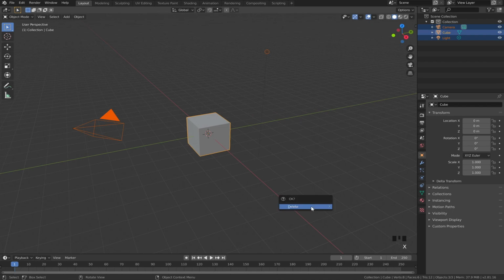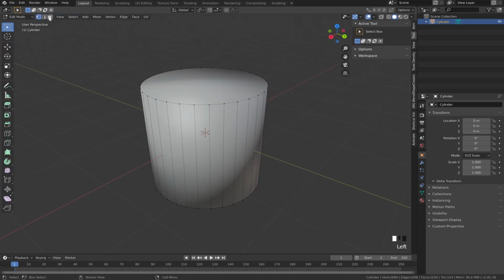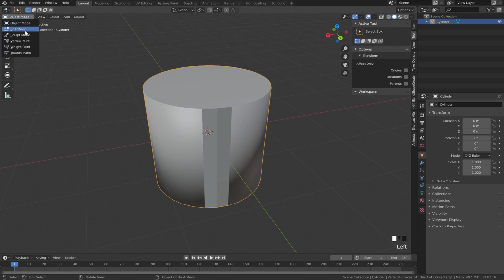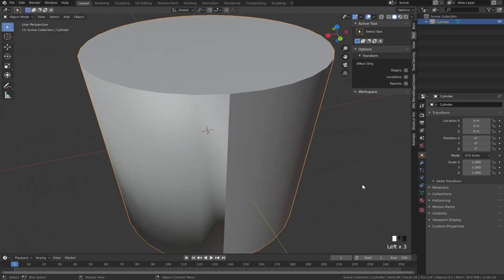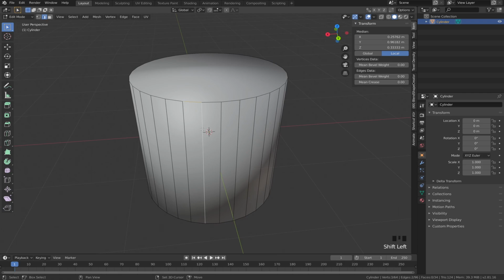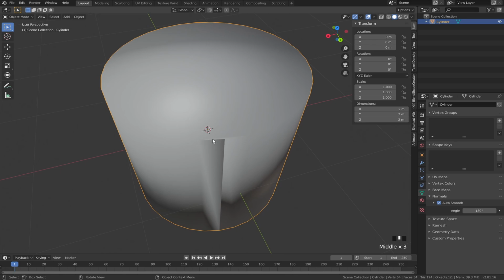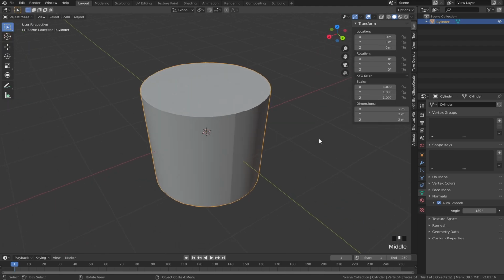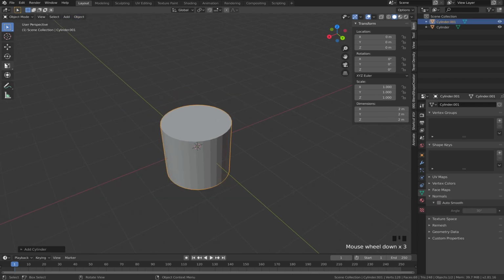NavalArt Mod Modeling Tutorial Two - Smoothing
Video for review